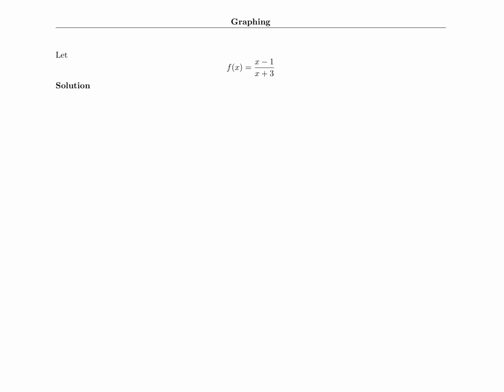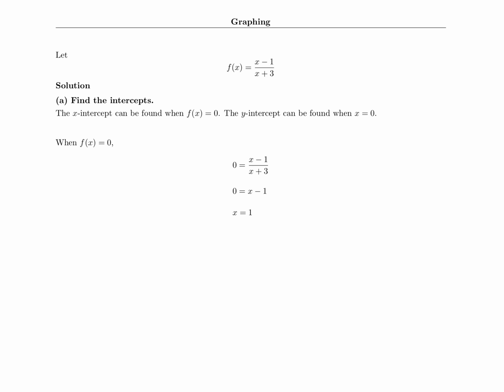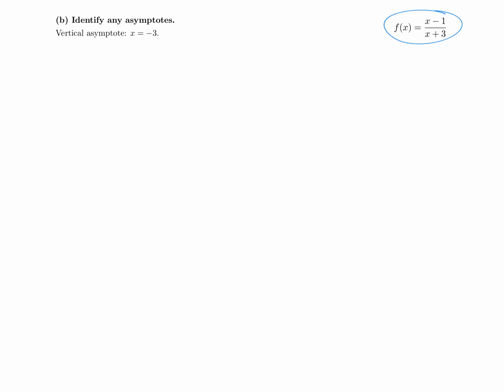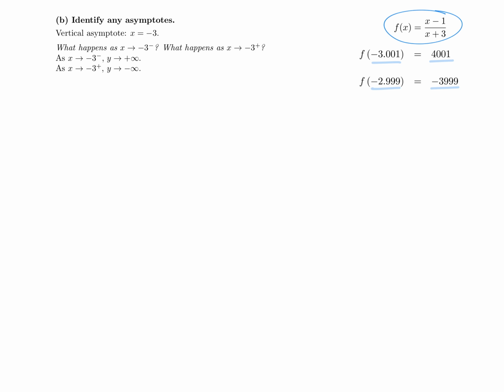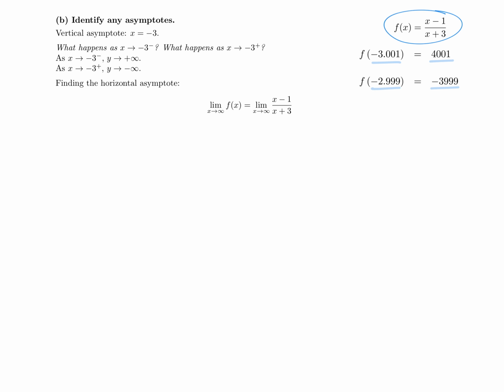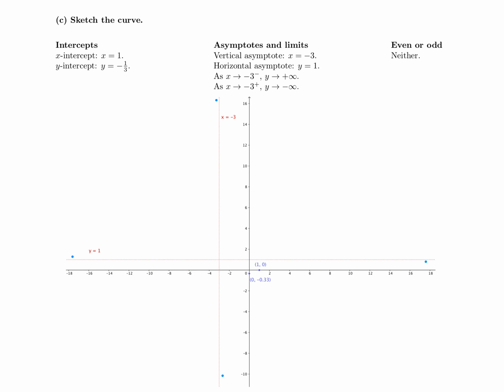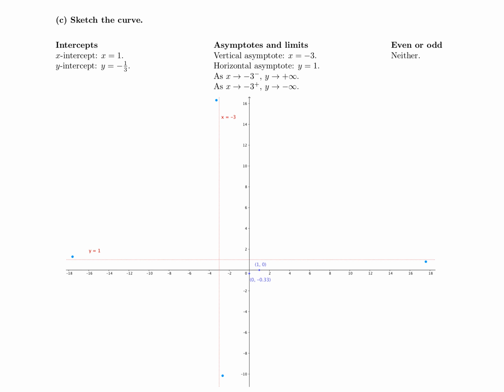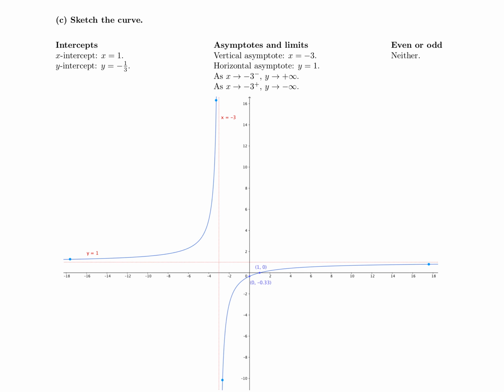3u Graphing #1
Part of a 3u graphing series where we look at graphing rational functions, and later, slightly different types of functions.

Please excuse the black bars on the side, perhaps, later on, I'll approach the development of these videos differently and will aim to render the videos in a 16:9 format.